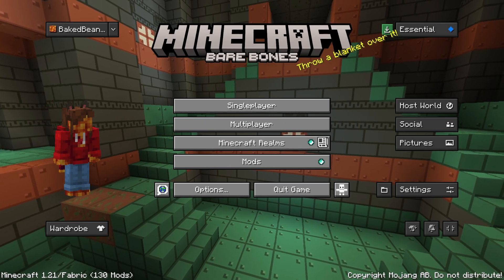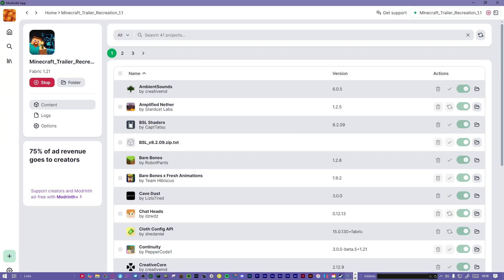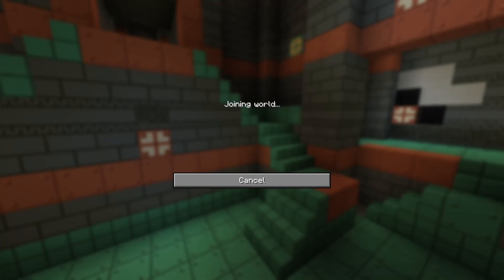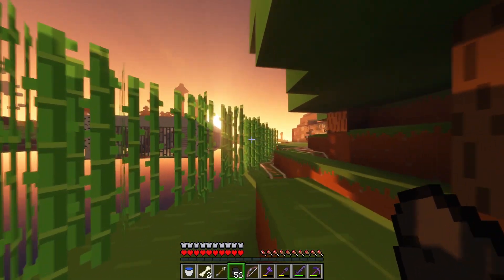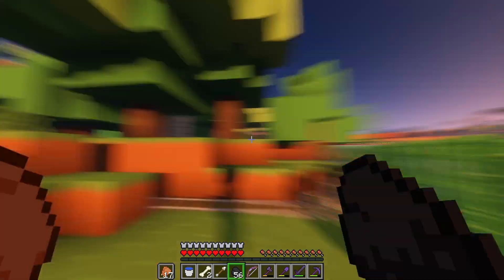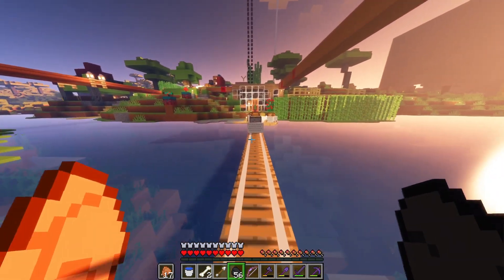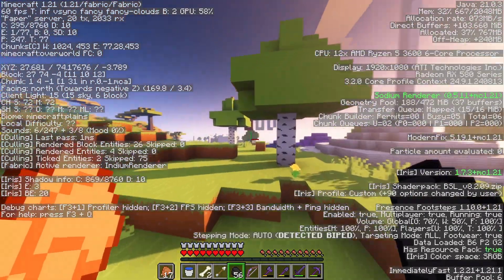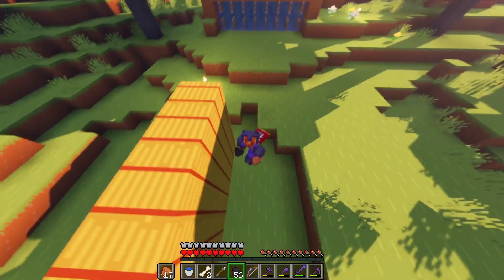Simple Minecraft Trailer Texture Pack! (25 Days of Modpacks - Day 3)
Here we go, 22 more days after this to edit!
(Not 100% Accurate per Video, this list is just a master list off all of my songs or the sites I got them from.)
I may have missed a few tracks in these credits~ let me know if I missed anything and I will gladly put credit where credit is due!